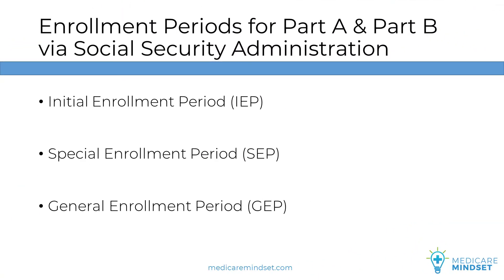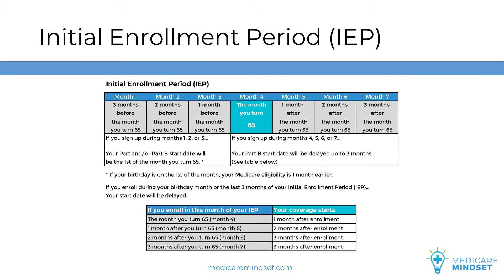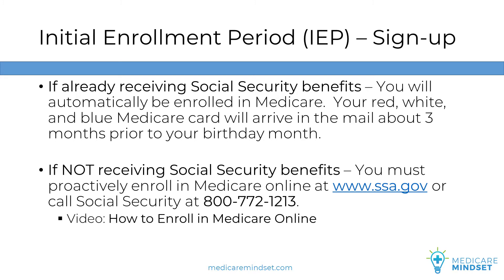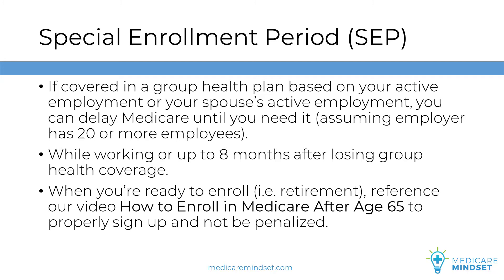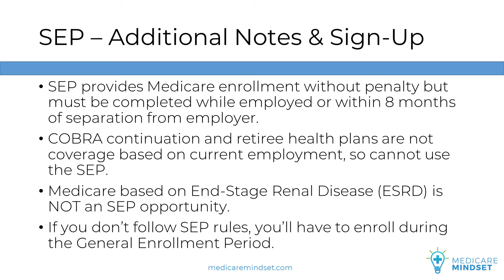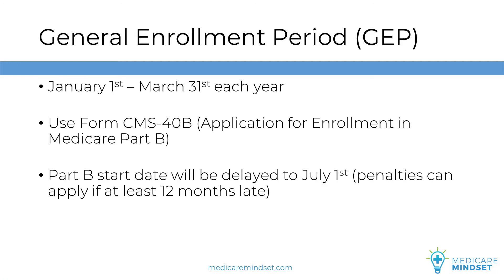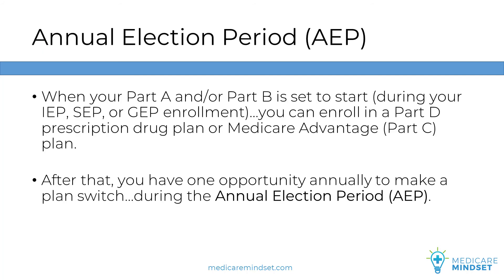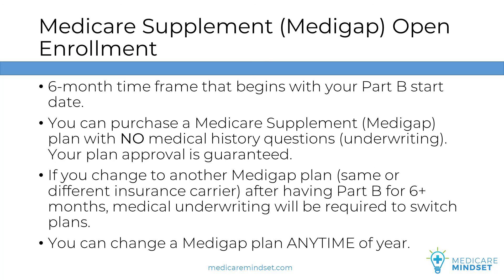Medicare Enrollment Periods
When can you enroll in Medicare Part A & Part B?  When can you enroll in Medicare Supplement (Medigap) plans, Part D Prescription Drug plans, and Medicare Advantage (Part C) plans?  It's all in this video.  Also, see our blog post

0:00 Introduction
0:38 Enrollment Periods for Part A & Part B via Social Security Administration
2:10 Initial Enrollment Period (IEP) - Sign-up
2:52 Special Enrollment Period (SEP)
4:35 General Enrollment Period (GEP)
5:30 Supplemental Insurance Plan Enrollment via Insurance Carrier
5:44 Annual Election Period (AEP)
6:34 Medicare Supplement (Medigap) Open Enrollment
Medicare Mindset LLC is an independent insurance agency specializing in Medicare Health Insurance planning.  We offer guidance, strategies, and insurance enrollment help from start to finish.  Our approach to Medicare insurance planning will simplify things so you are well-informed and confident in your choices.